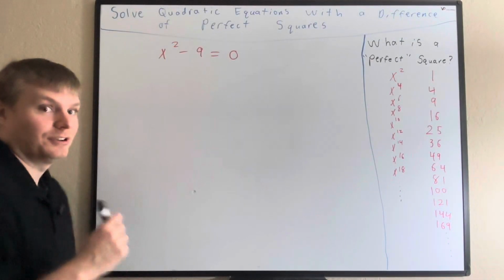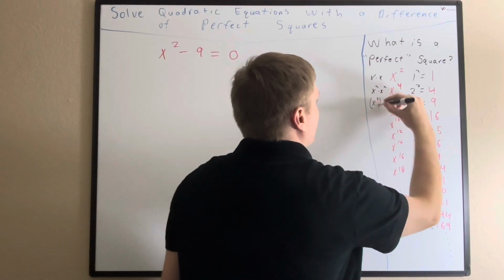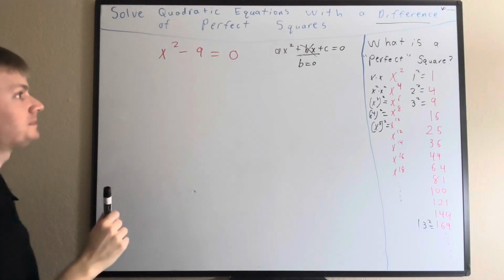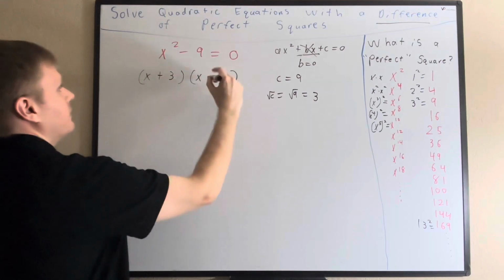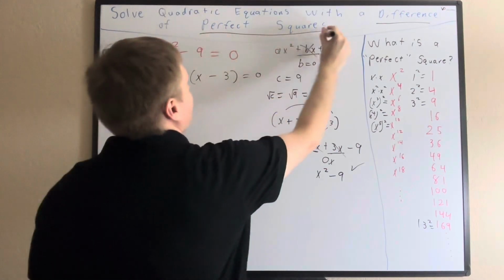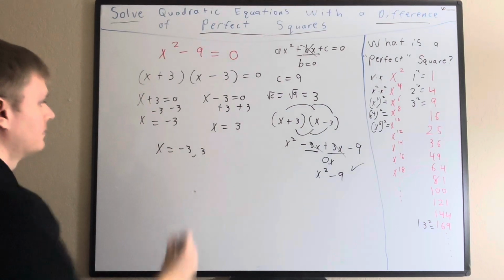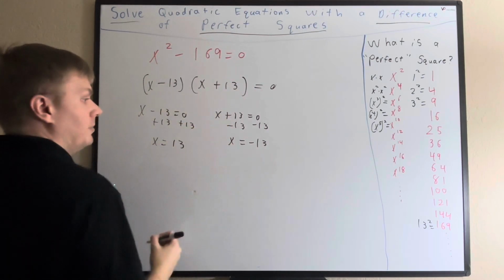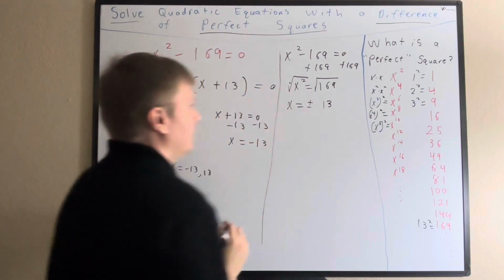Solving Quadratic Equations with a Difference of Perfect Squares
Quadratic equations with a difference of perfect squares is a very specific circumstance.